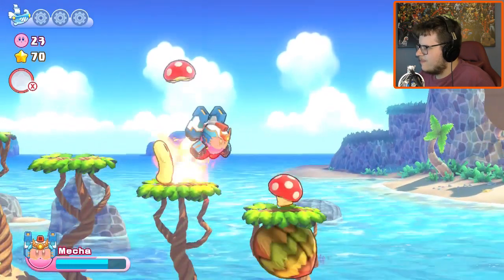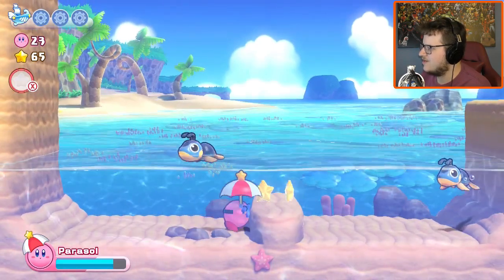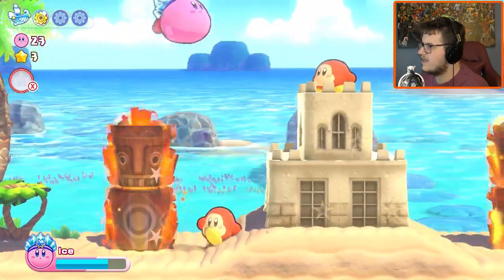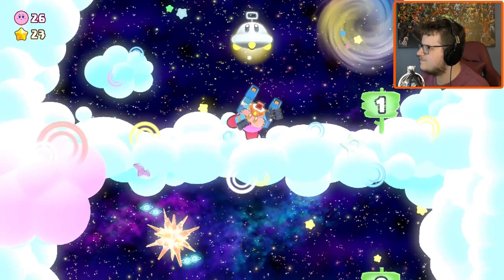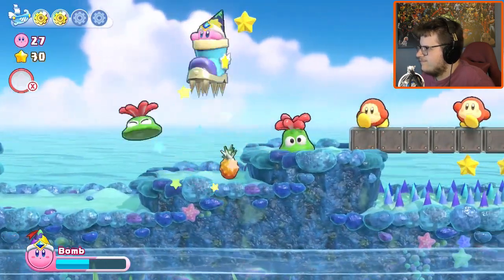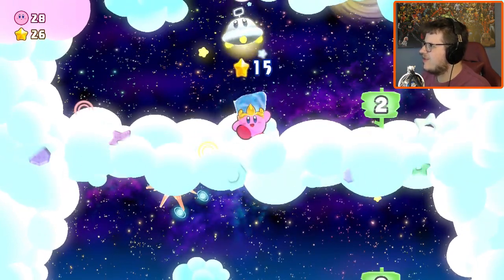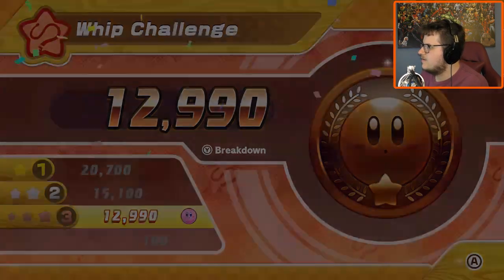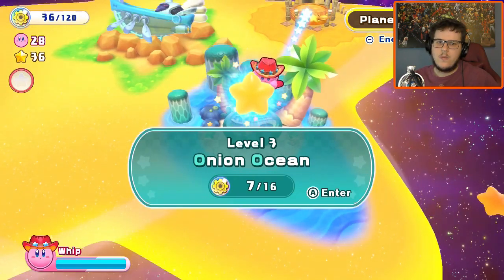Superior Defender Kirby Force | Kirby's Return To Dream Land Deluxe - Part 5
Time to test out Kirby's new Mecha ability. Pretty fun, but maybe a water world's not the best place to introduce it in.

Please be respectful of video content and other viewers. Disrespectful comments will be deleted, and any users who post spoilers will be banned.